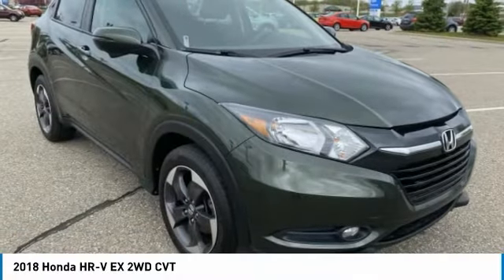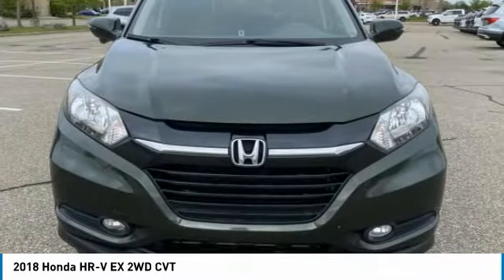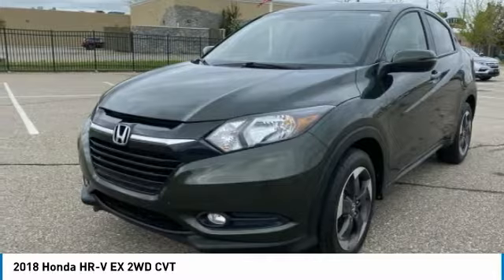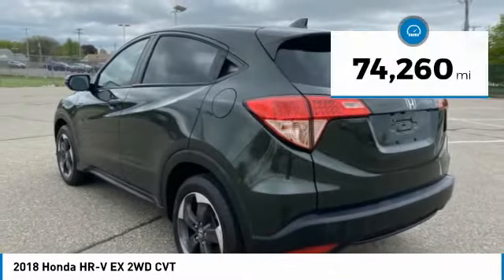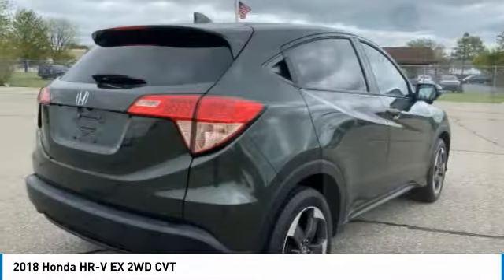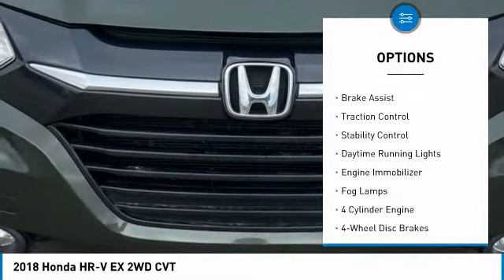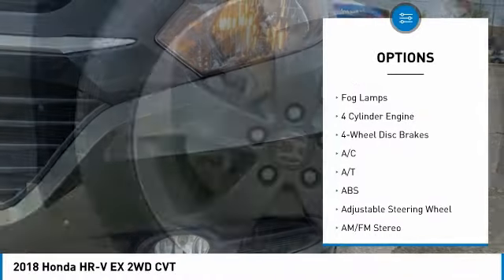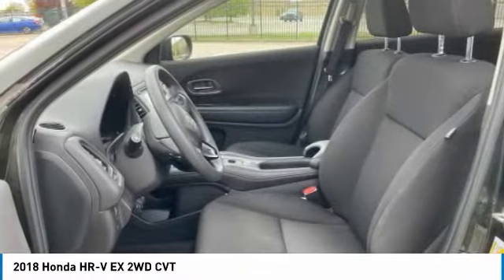2018 Honda HR-V N3762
2018 Honda HR-V EX 2WD CVT

Genthe Honda
15100 Eureka Road